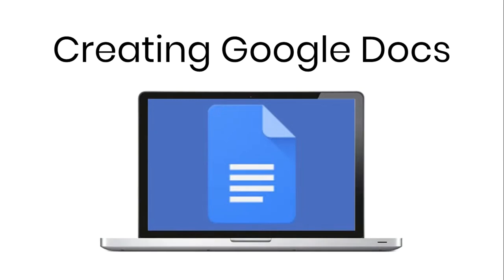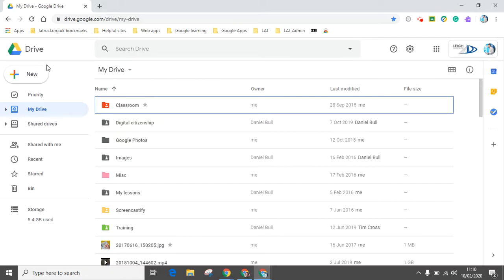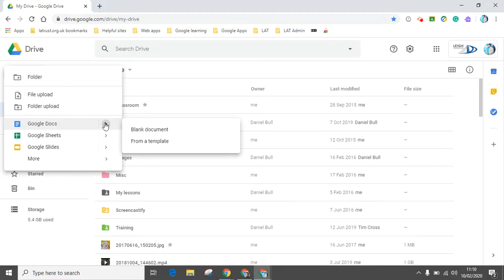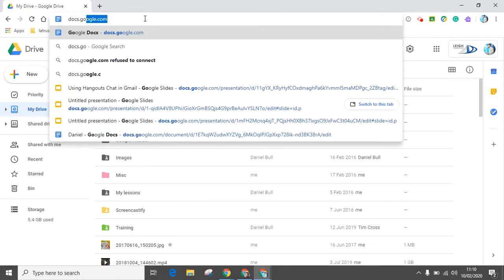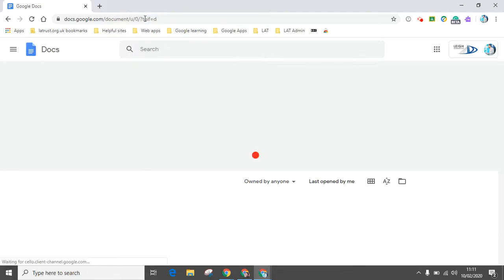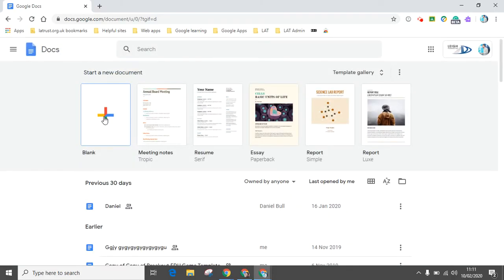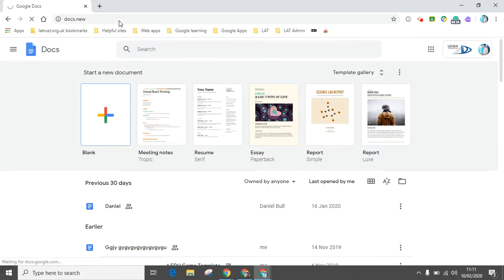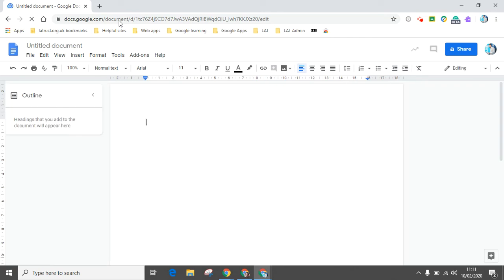Creating Google Docs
Watch these three easy ways to create a Google Doc. This also applied to Slides, Sheets, Sites and Forms.